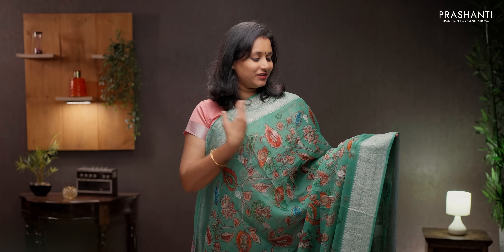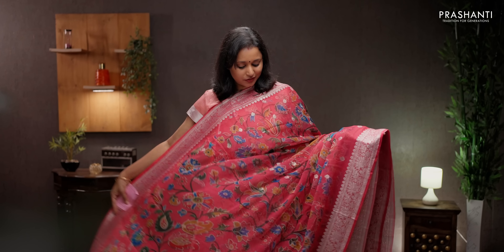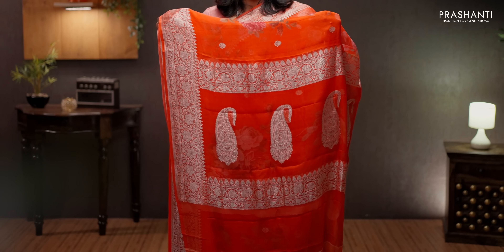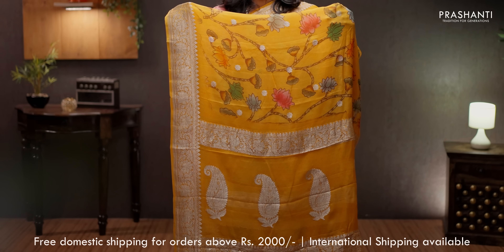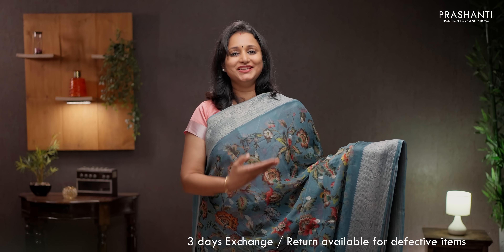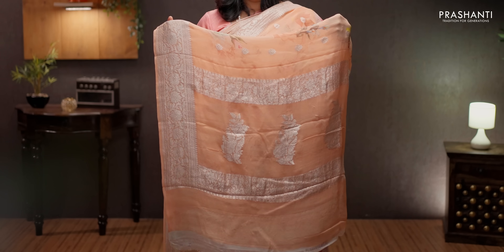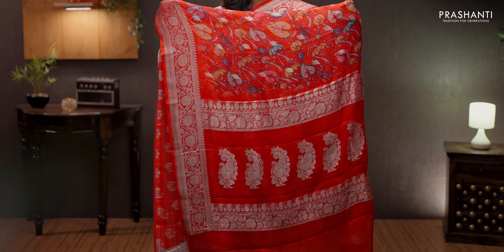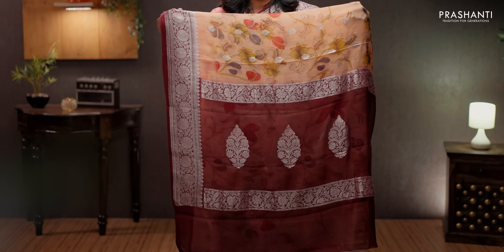Pure Chiffon Sarees by Prashanti | 26 September 2021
A lightweight and easy to carry saree with wonderful Digital prints. The super airy fabric feels tender against your skin and sends soothing waves of delight throughout your being. The assortment comes with simple silver zari borders and floral digital prints. Explore the enamouring sarees now at Prashanti.